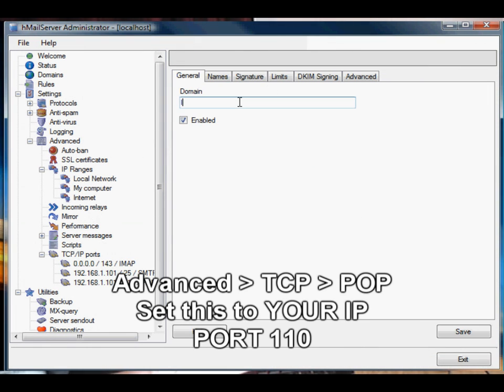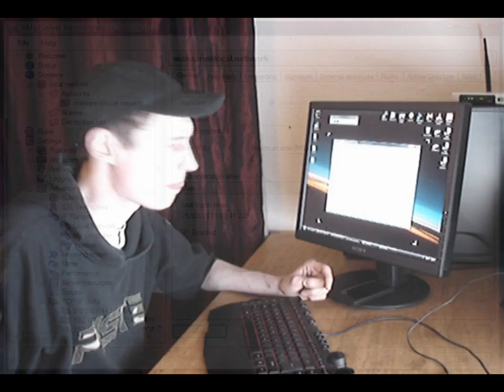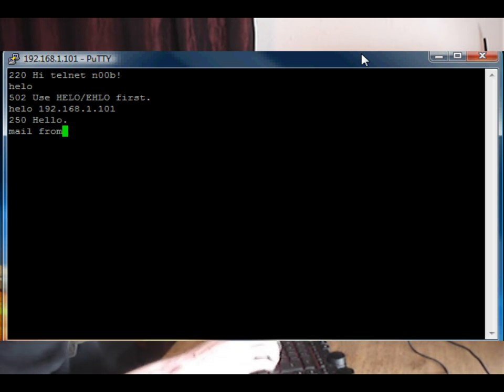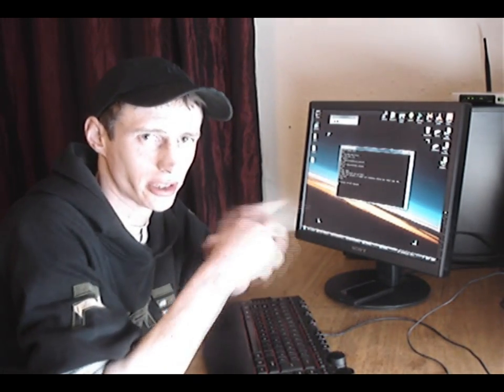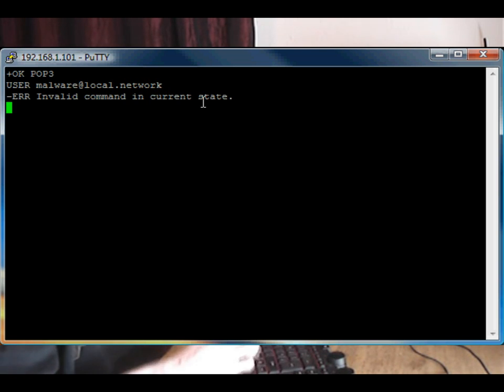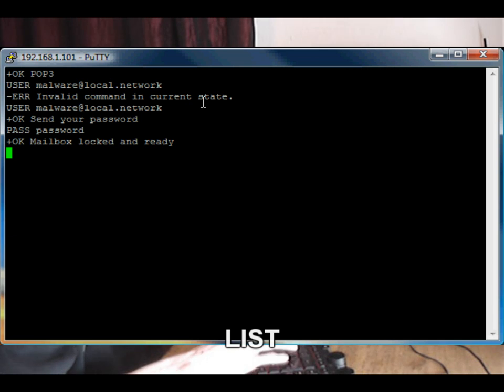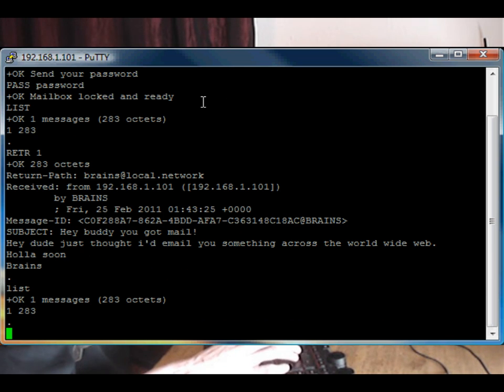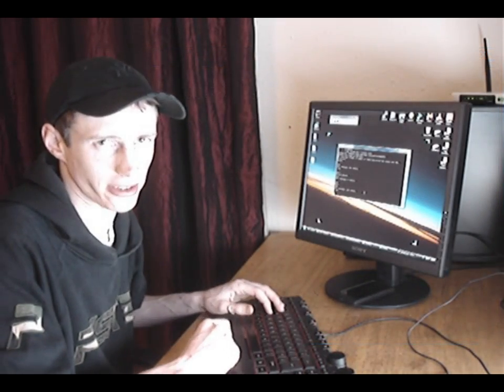Hakology - Post Office Pickup (POP) + Telnet + Hmailserver - Receiving email via Telnet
Post Office Pickup + Telnet + Hmailserver - Receiving email via Telnet

How to receive email via telnet using putty and hmailserver.

Have fun hacking!